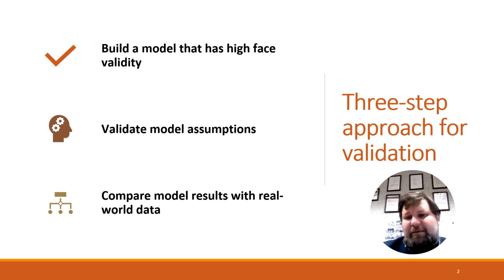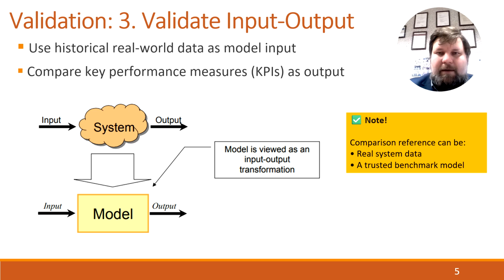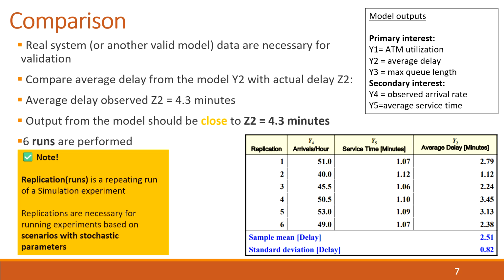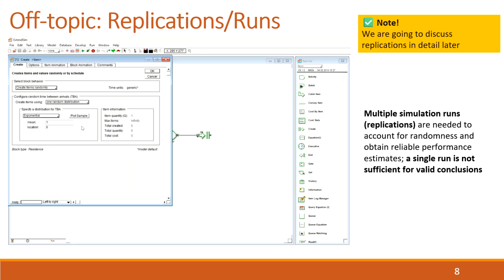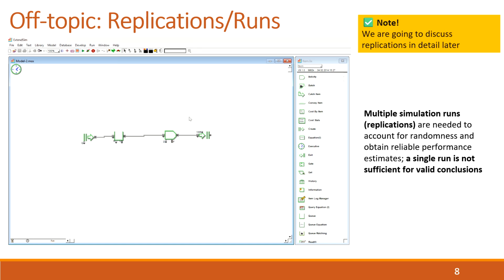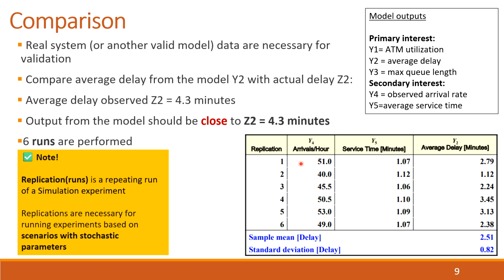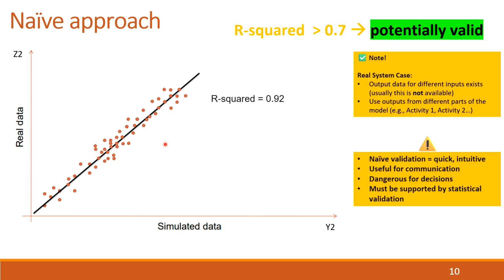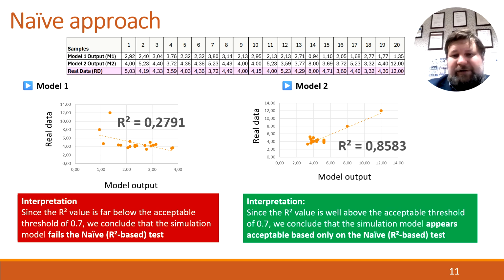SMTL 04 Conceptual & Early Validation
This section focuses on conceptual and early-stage validation methods, including face validity, expert review, and logical consistency checks, which ensure that the model structure and behaviour are reasonable before quantitative analysis.